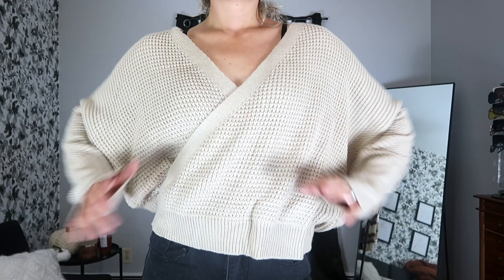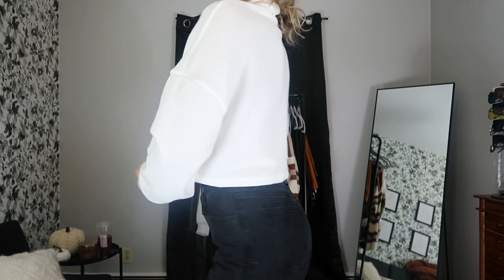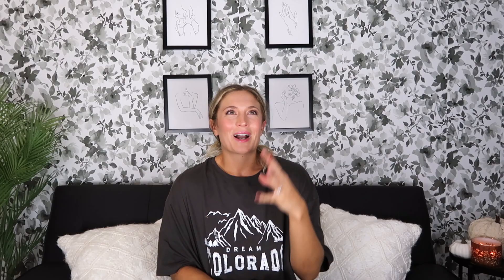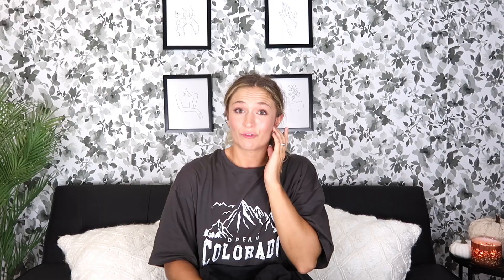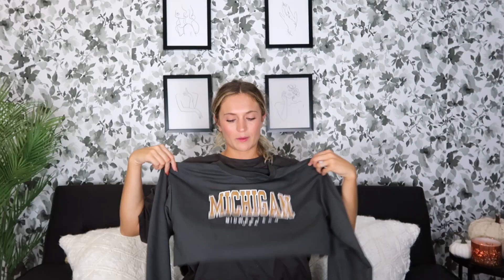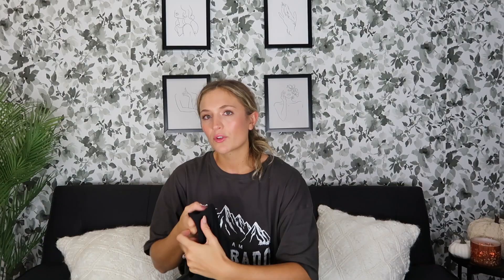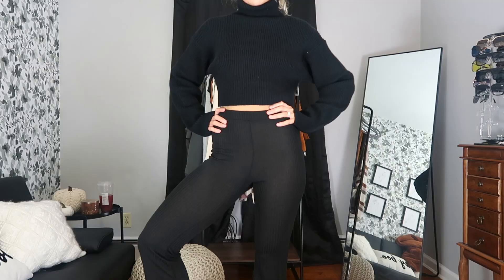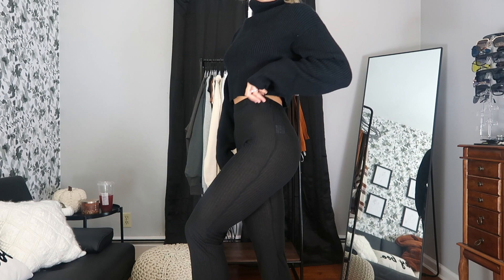SHEIN FALL HAUL 2021 + try on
Ah it's time for another haul AND from one of my favorite stores- SHEIN!  Too excited about this one because its for fall my absolute favorite season- especially where I live in upstate ny.  We have everything in this video from flannels, to shackets, leather pants, sweaters, and so much more!!!

Thanks again and don't forget to check out SHEINs website!!